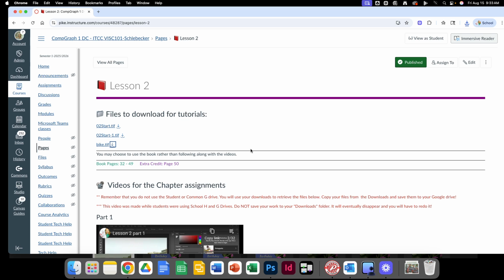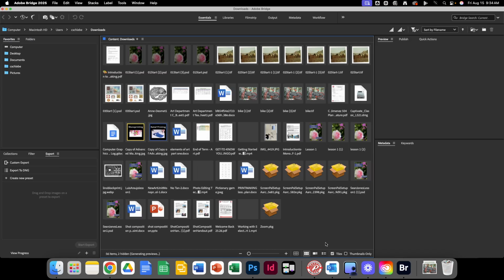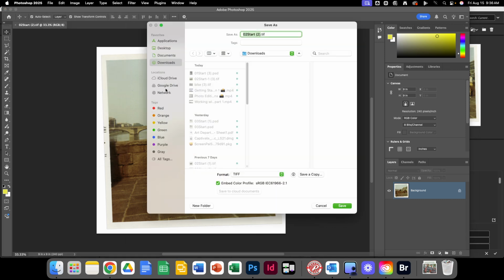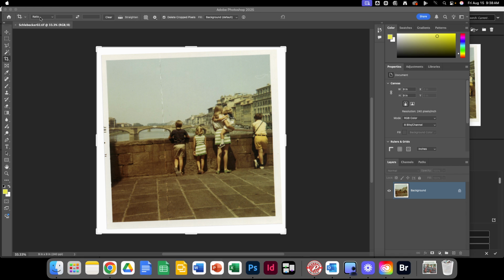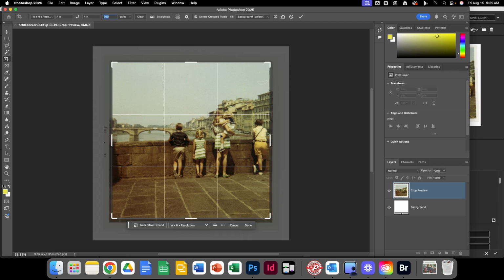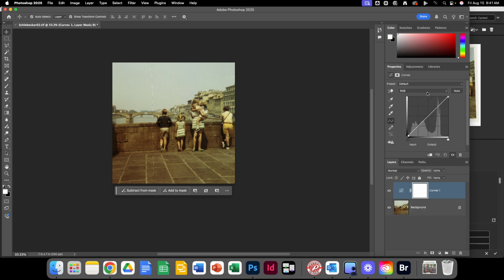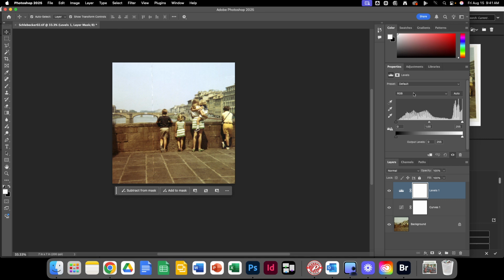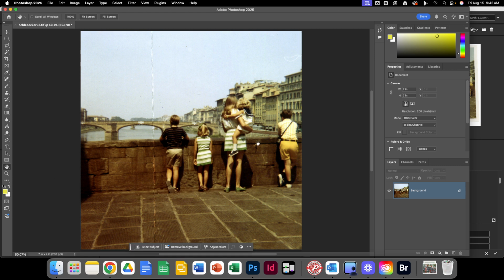Lesson 2 Part 1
Students will use Mac Mini's to complete Lesson 2 part 1